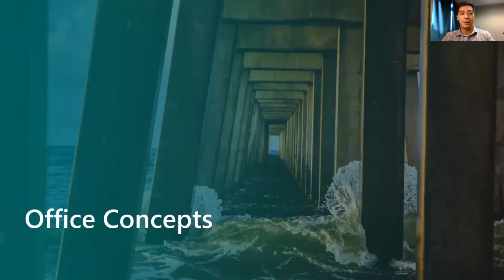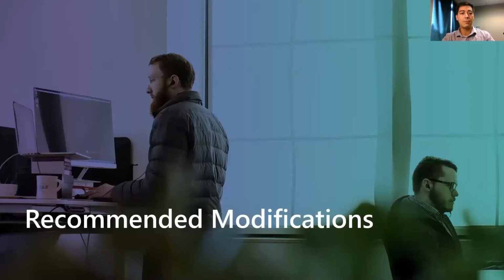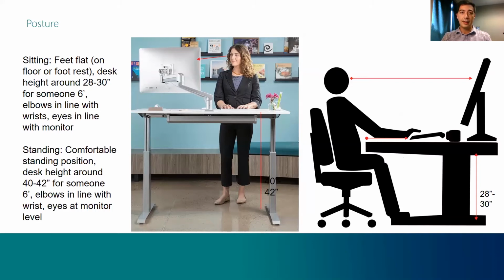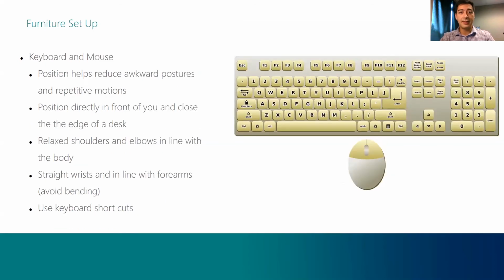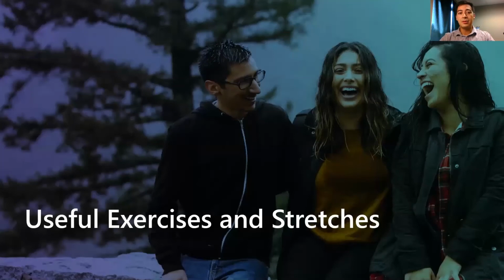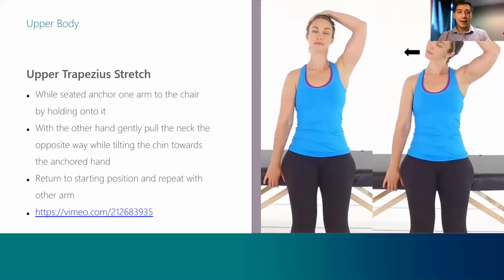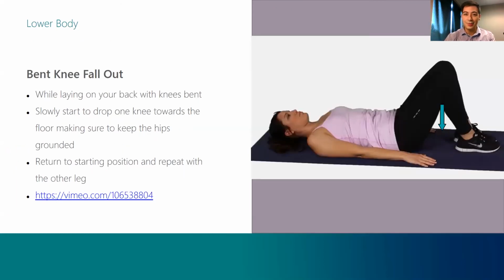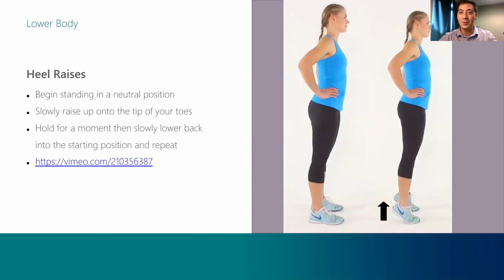Ergonomics for Working from Home